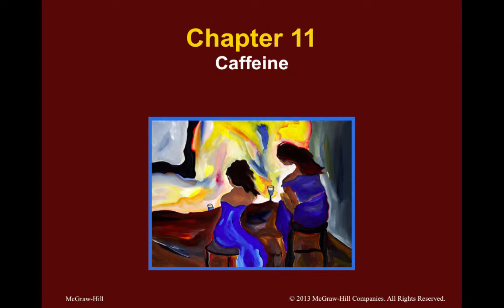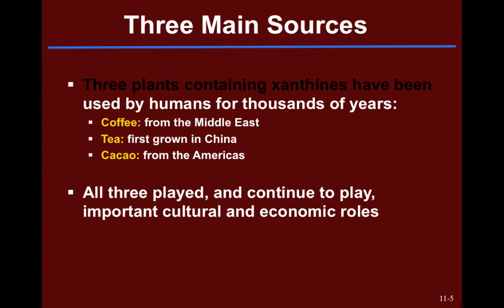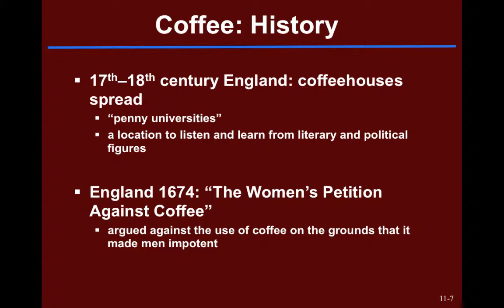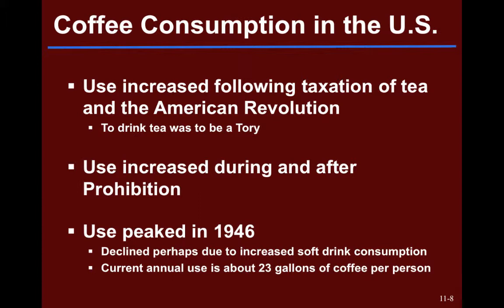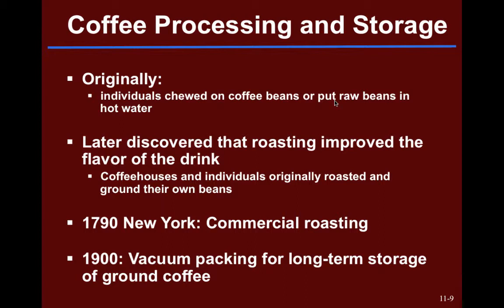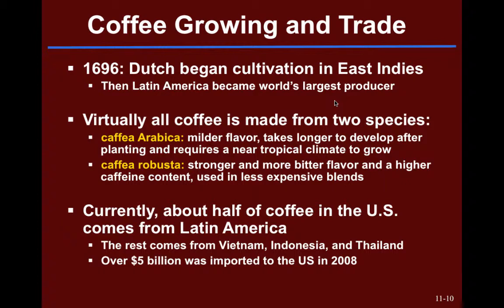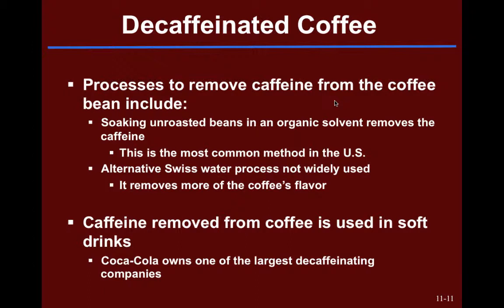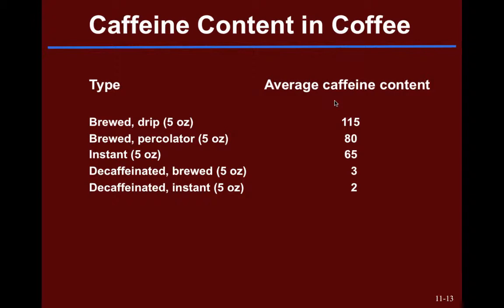PBH435-Caffeine1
Table of Contents:

00:07 - Agenda
00:26 - Dr. Clark’s coffee paraphernalia
00:39 -